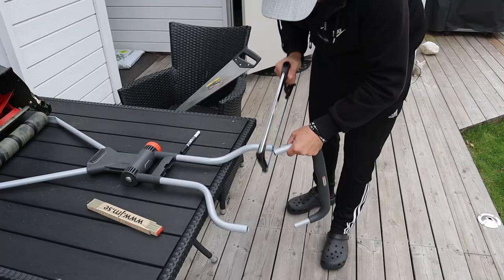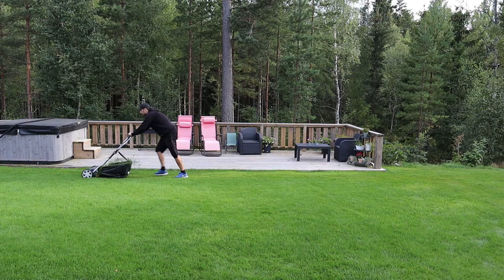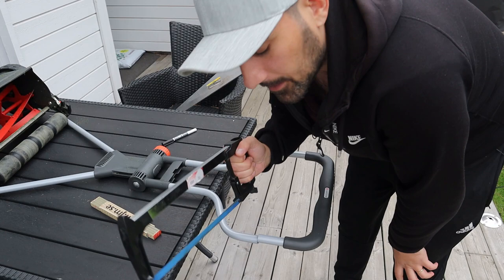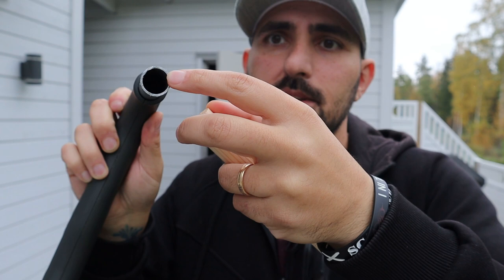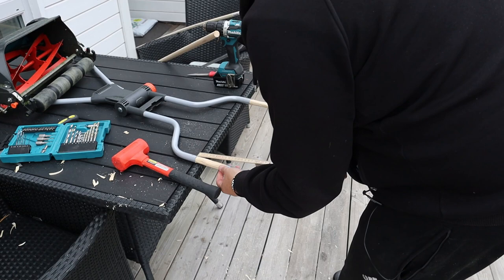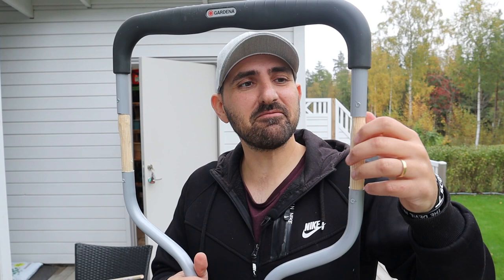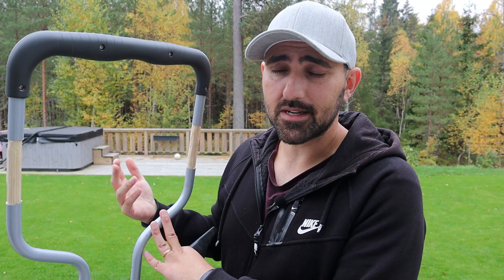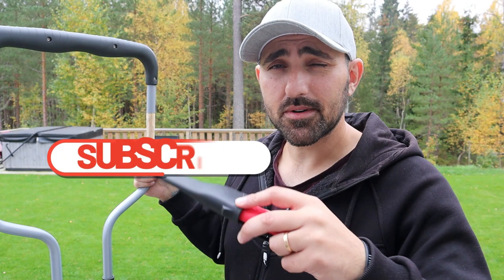How to extend Lawn Mower Handle // Easy 20 min DIY fix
Hey Everyone,
It's time to lengthen the lawn mower handle of my Gardena 400 C push mower. That handle is way to short for me and really hurts my back when I use it. This fix would work on any handle, not just the Gardena. All push mowers have pretty much similar handle, so you can use this method to lengthen other mowers too.

The Gardena itself is an awesome mower, I really like it, the one downside it had was the handle being too short, so I had to fix it somehow.

Availability of Gardena mowers outside of Europe seems to be limited at the moment. The Scotts reel mower and Fiskars work just as good and the are very similar.

Gardena push reel mower

Scotts push reel mower

Fiskars push reel mower

I would rather go for this Fiskars model than the 18 inch one, since that one weighs too much for a push mower.

Hope you enjoy the video and find value in it.